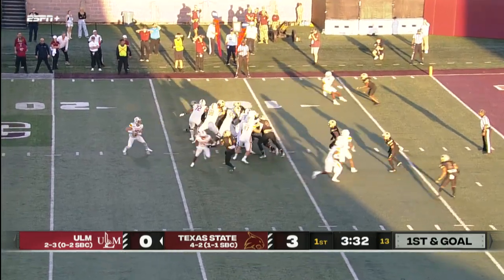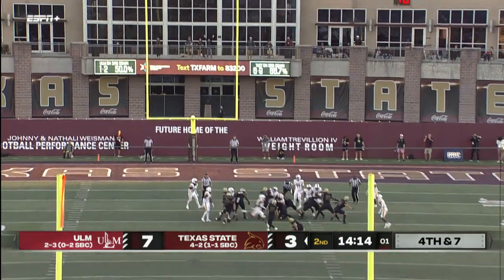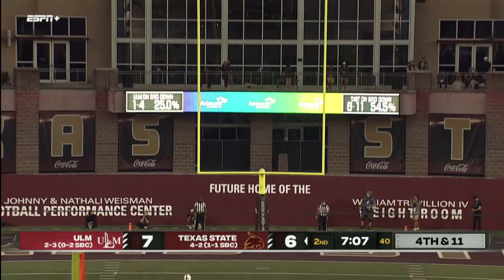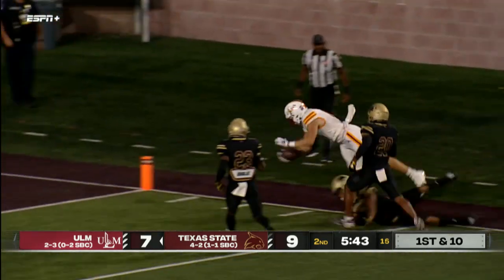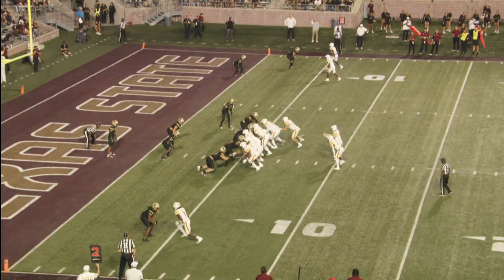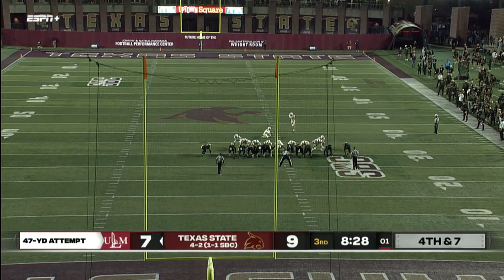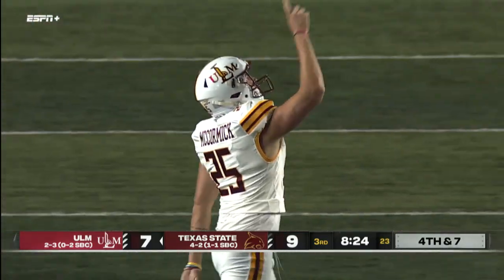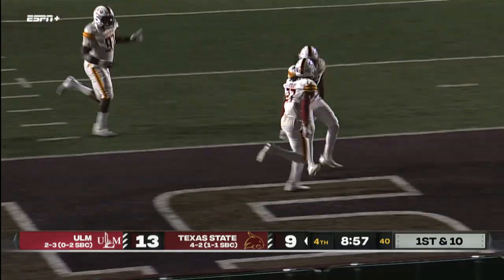Highlights | Texas State Claws Back for 21-20 Win over ULM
Down 20-9 midway through the 4th quarter, Texas State -- in front of its 5th-largest crowd in stadium history -- rallied to take down ULM 21-20 at Bobcat Stadium. TJ Finley and Joey Hobert connected for 2 touchdown passes in the closing minutes to complete the come-from-behind victory.